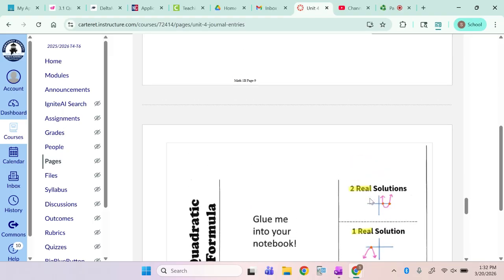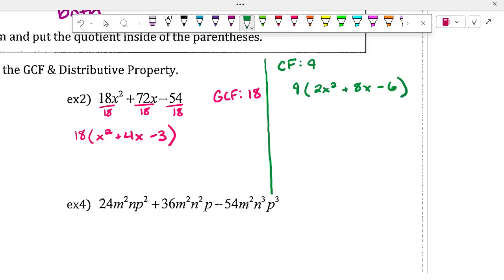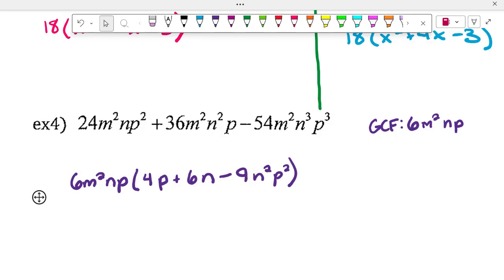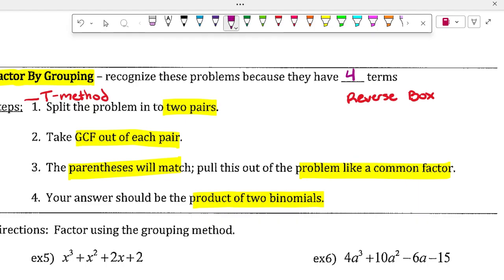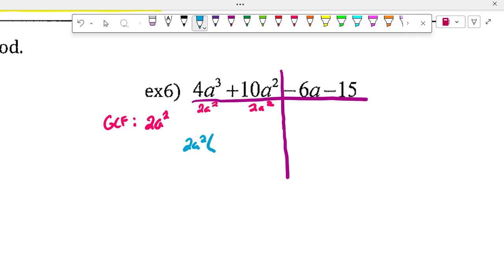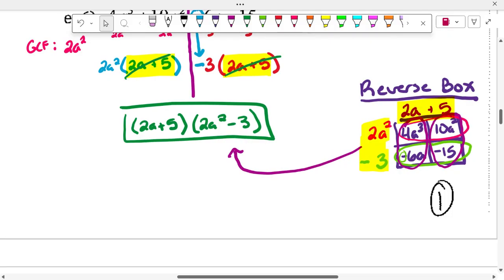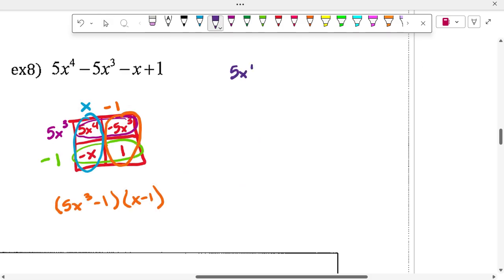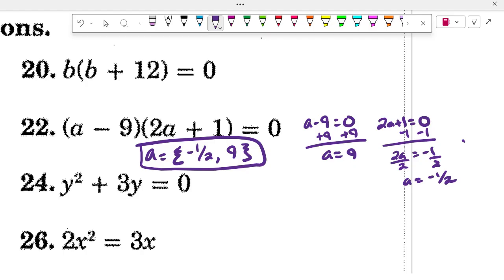4.3 Lesson - Honors Math 2 S26